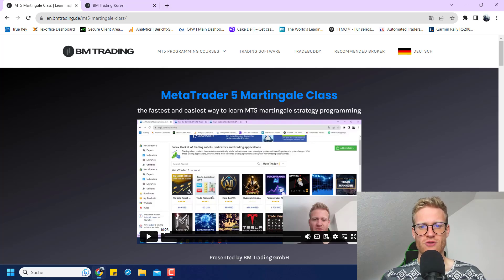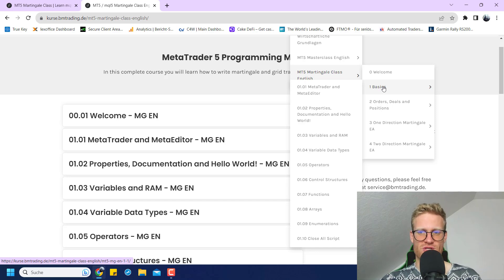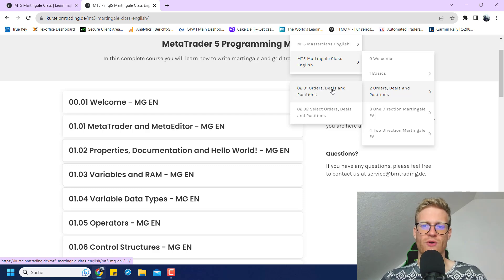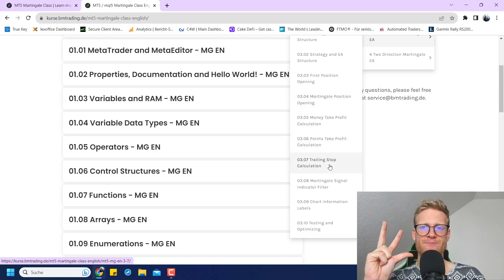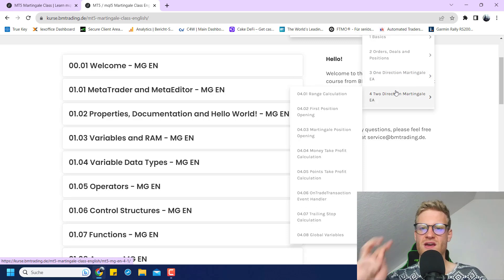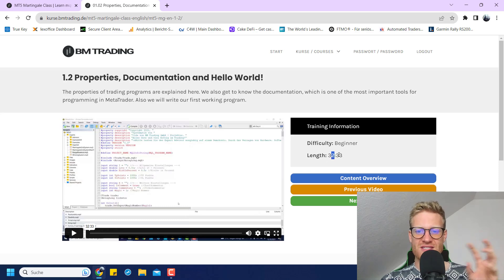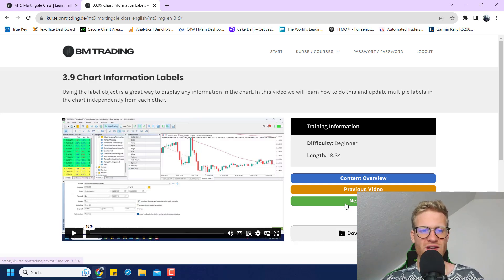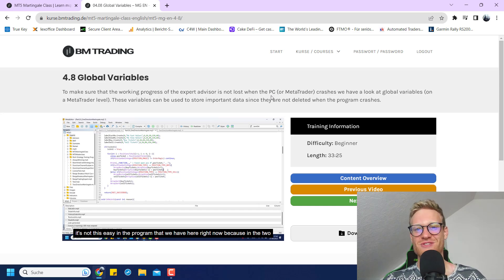Learn MT5 Martingale Strategy Programming (Full mql5 Class) - Content List